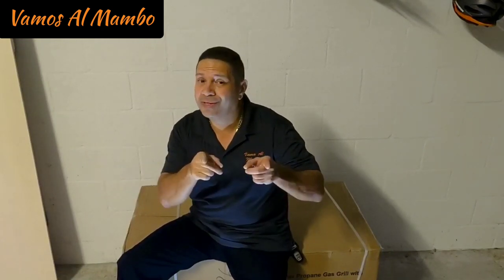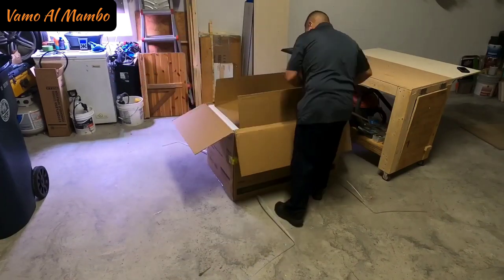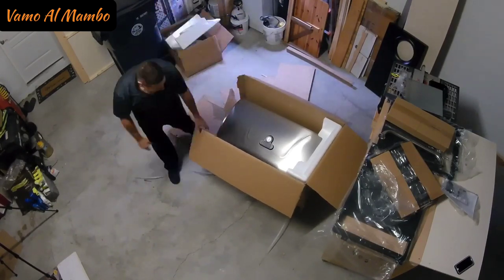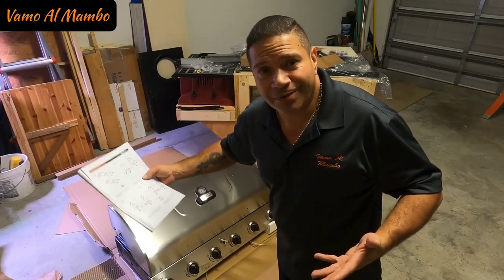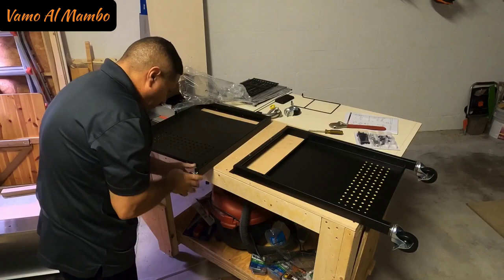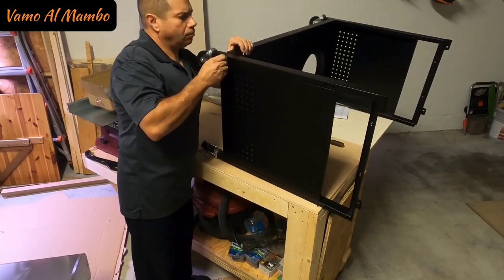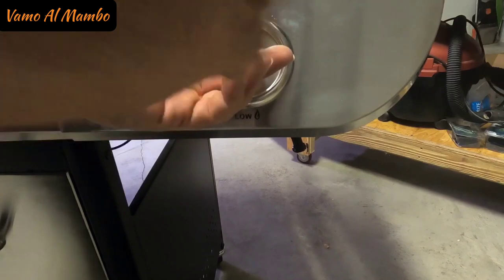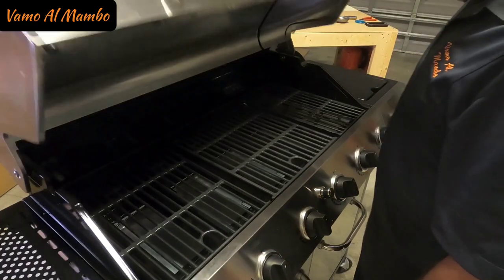Grill Assembly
Hey What's Up Amigos, Joe Perez host of Vamos Al Mambo. Whether your project is outside your Lawn or inside your house, to include vacation  I will show you how to tackle those projects. In this video I am sharing how to assemble a gas grill. Hope you like it..

Take advantage of these items on Amazon. Productos utilizados por Joe Perez

Bluetooth Meat Thermometer, Wireless Meat Thermometer for Grilling

Milorganite 62036-MW Organic Milorganite Fertilizer, 32-Lb. - Quantity 1 (1, 32 lbs)

Safer Brand 9334 Lawn Restore Fertilizer – 25 lb

Prodiamine 65 Wdg 5lbs Pre-emergent Grass Broadleaf Weeds ( Generic Barricade )

Hey What's Up Amigos, Joe Perez, anfitrión de Vamos Al Mambo.  Este canal es de HTM, "Hazlo Tu Mismo". Ya sea afuera en la grama/ cesped o dentro de sus casas yo les voy a enseñar como hacer esos projectos. En este video les muestro como emsamblar un asador de gas propano. Espero les gusto.

El enlace para mi canal es el siguiente

Musica de la libreria de YouTube y el Sr. Oy Maldonado
Photo from Pexels.com